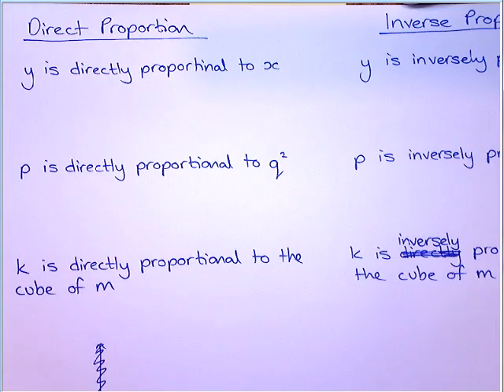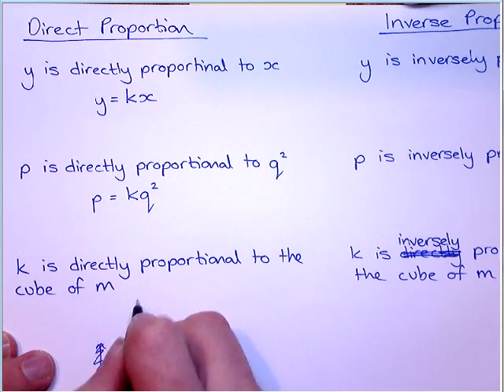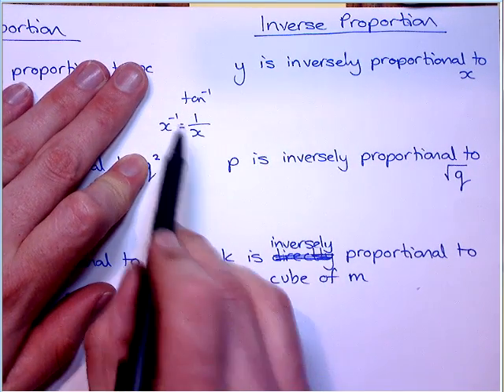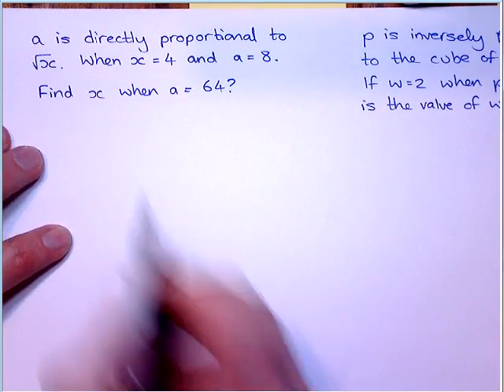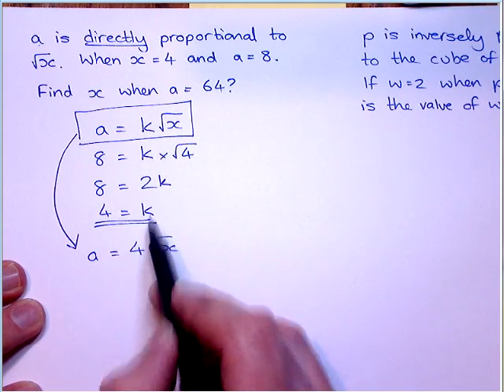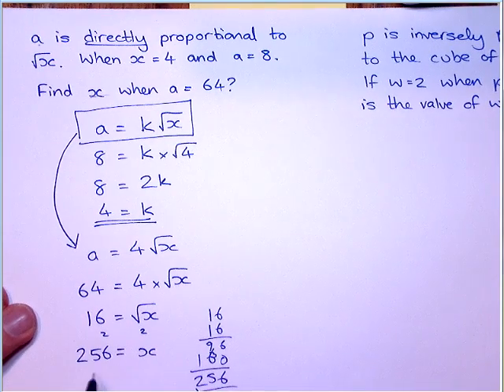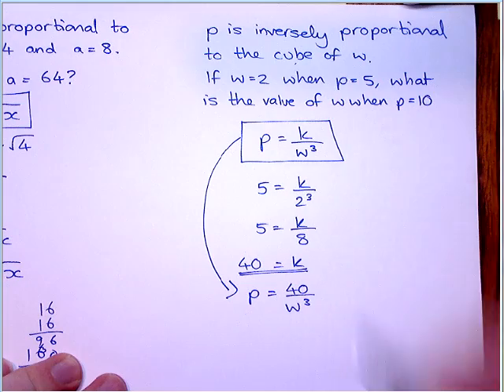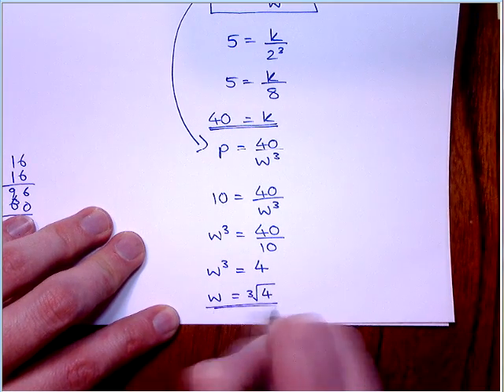day 2 proportion